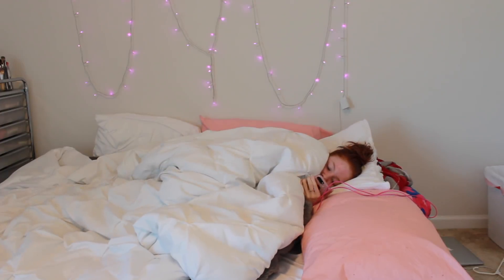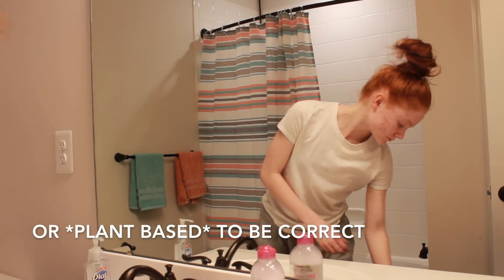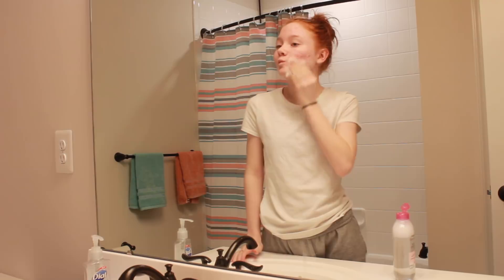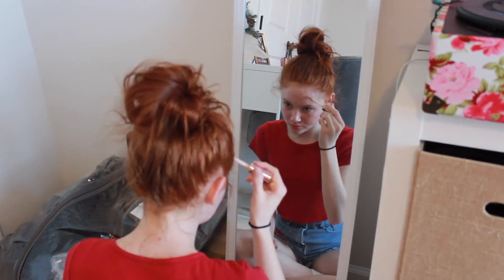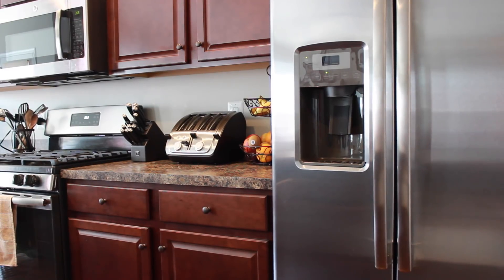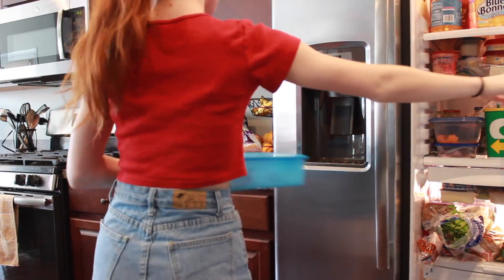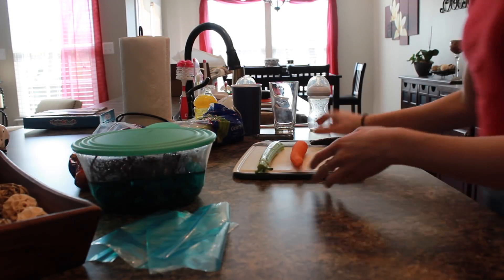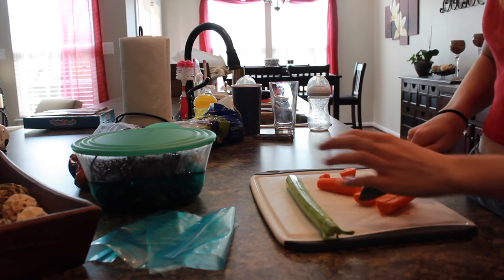my school morning routine 2018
This is my morning routine!